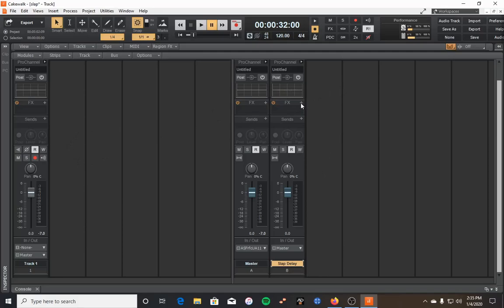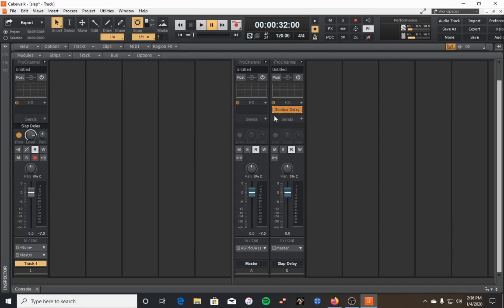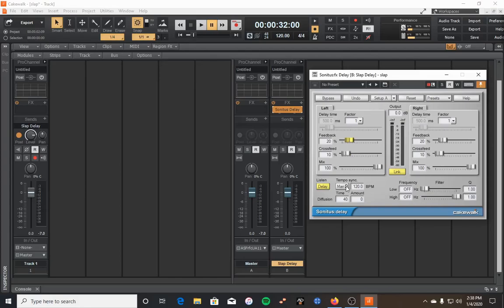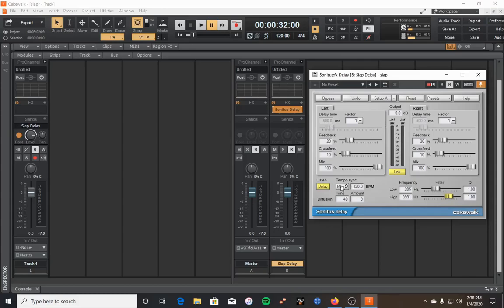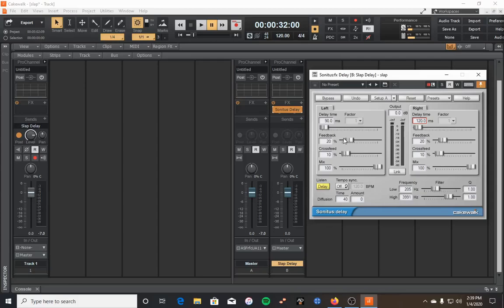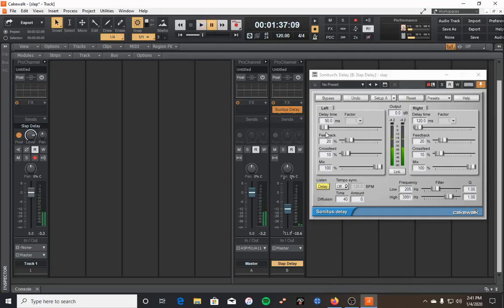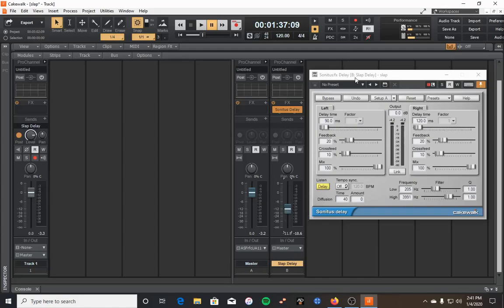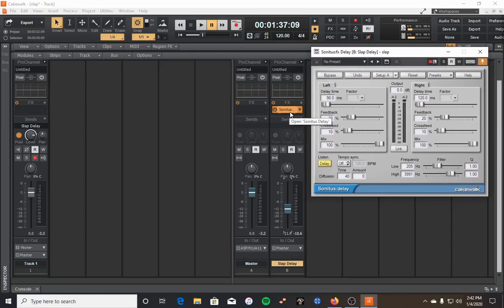How To Use Slap Delay Like A Pro!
Learn how to apply slap delay to an audio track!